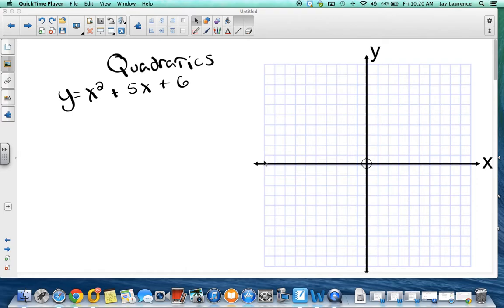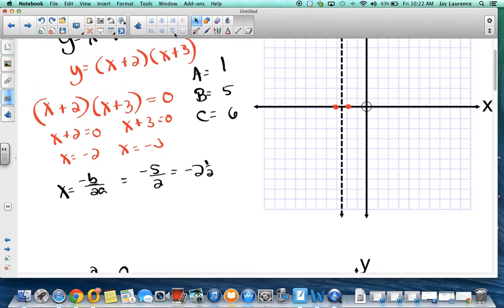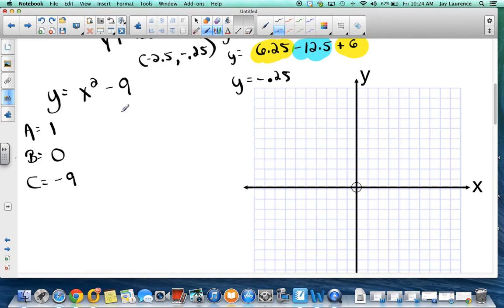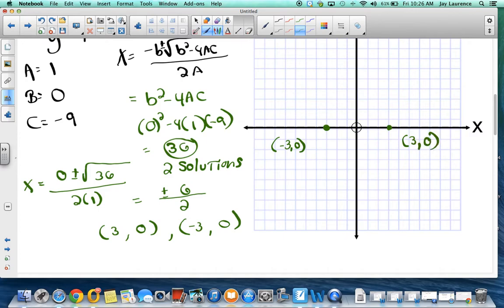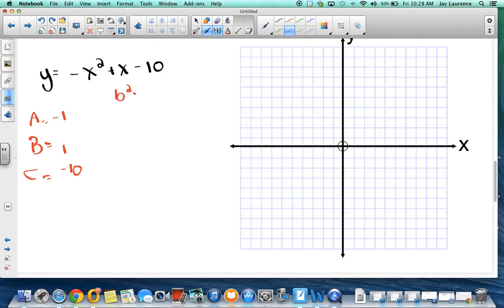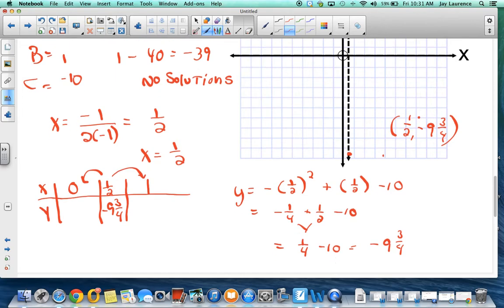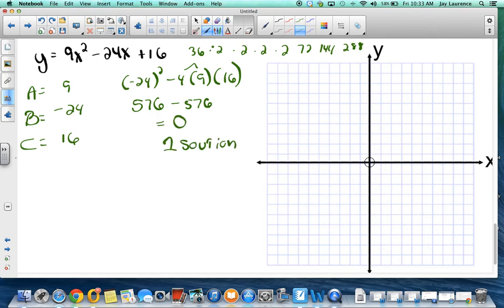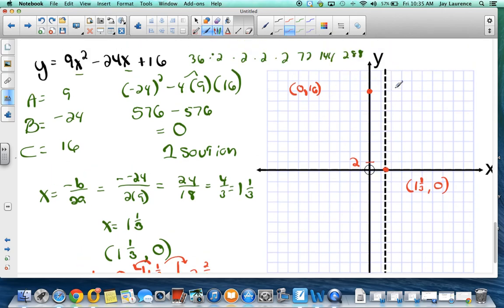Final Rev Vid 8